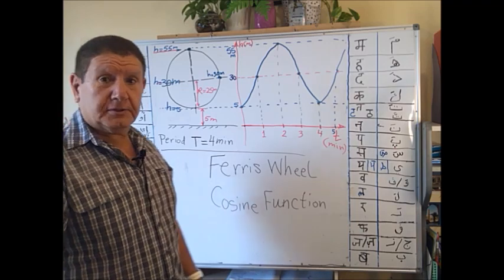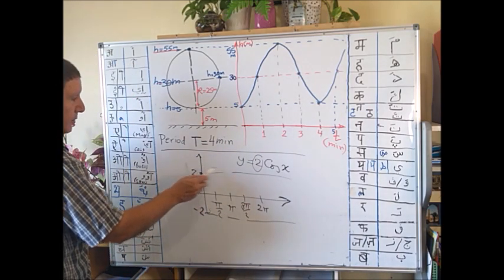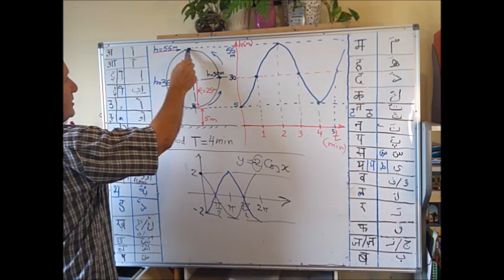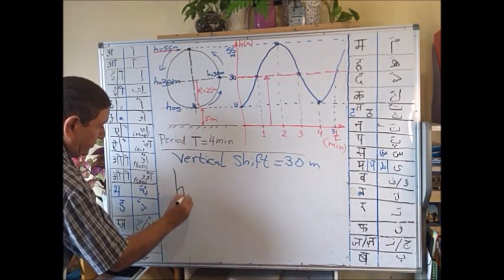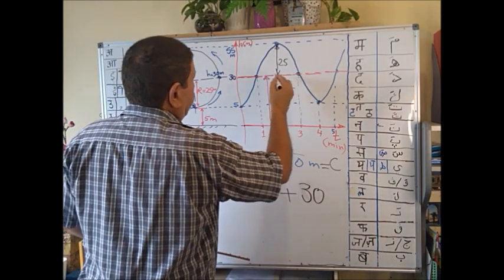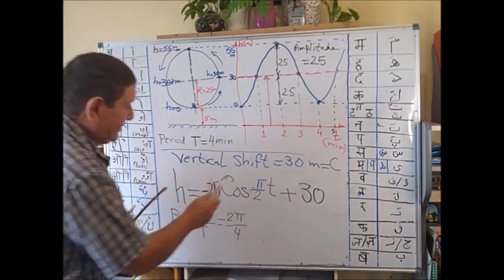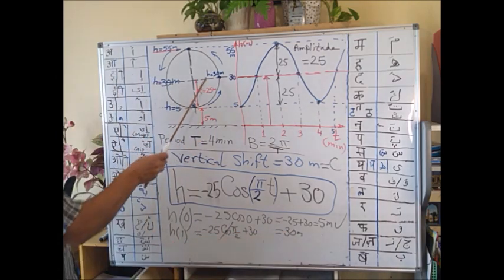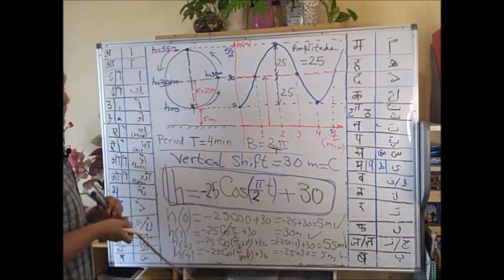Ferris wheel Cosine Trigonometric Problem: How to model and find Cosine function. h=A Cos (Bt )+ C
In this presentation, Mohammed (B.Tech. IIT Bombay and a Master in Engineering from The University of Queensland Australia) presents an easy to follow explanation of  how to find the trigonometric function, modelling the circular motion of a Ferris wheel as a Cosine function.